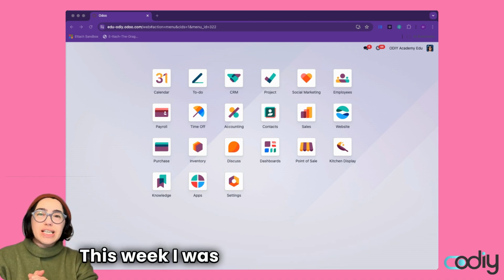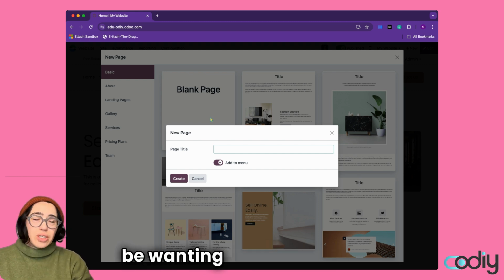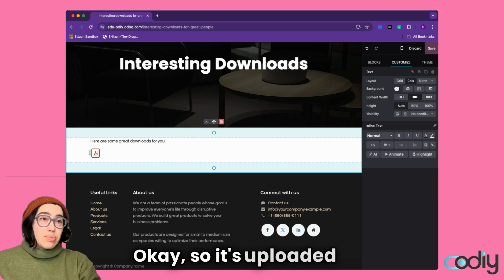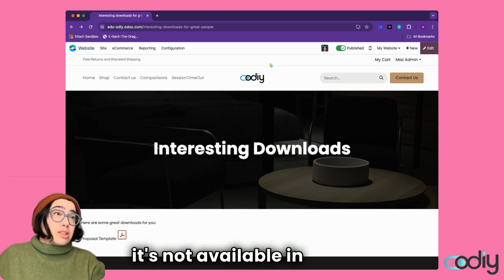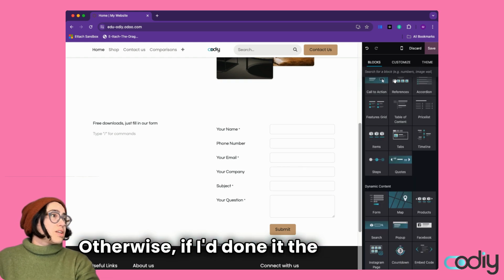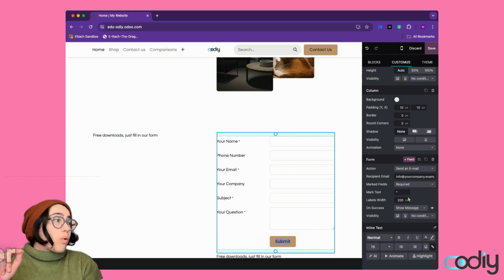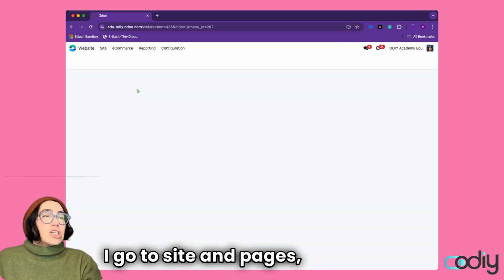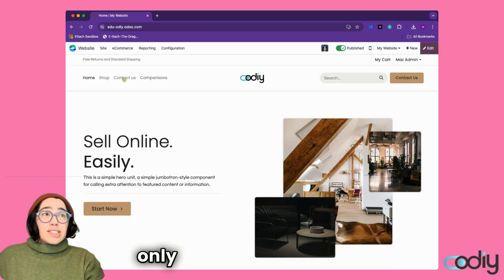How to Create a Hidden Downloads Page with Form Access in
Hi everyone, welcome back to the ODIY channel where we talk about all things @Odoo !

In today's video, we dive into a popular topic from a recent Odoo Q&A session: creating a downloads page accessible only after filling in a form. I'll show you the step-by-step process using Odoo 17, ensuring your downloads are secure and accessible only to those who provide their details.

Key Highlights:

*Creating a hidden downloads page
*Ensuring the page isn't accessible via menu items
*Adding and configuring a form to redirect users to the downloads page upon submission

Watch the video and follow along to implement this in your Odoo setup.